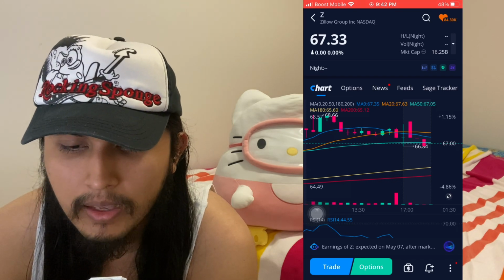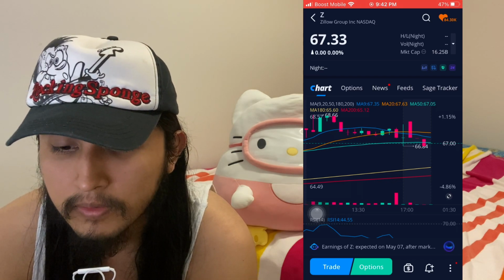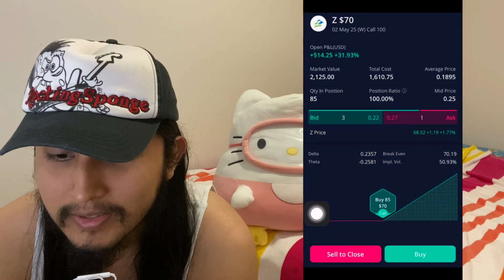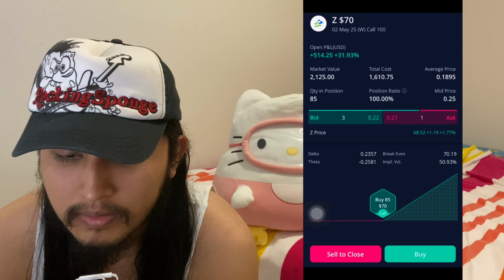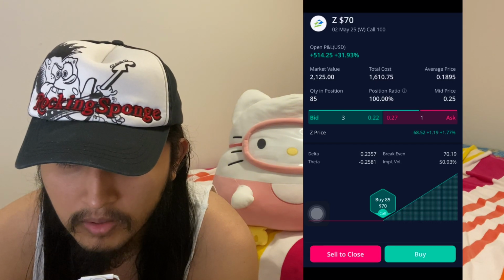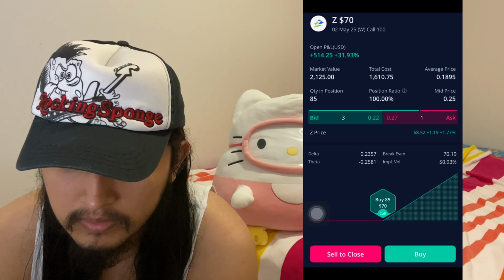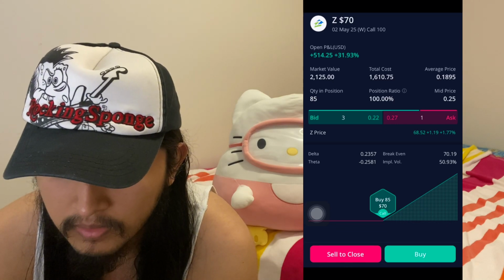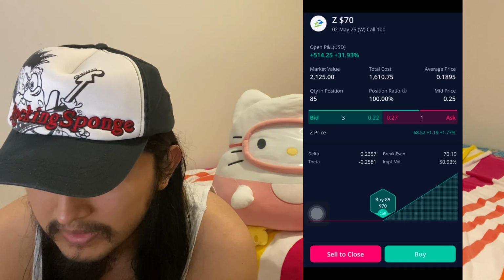I made $514 trading stock options!